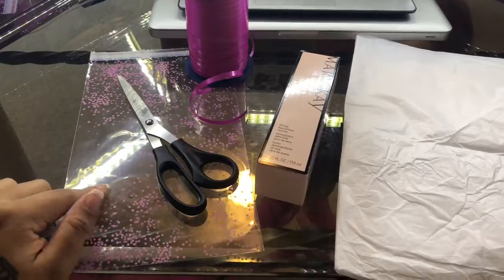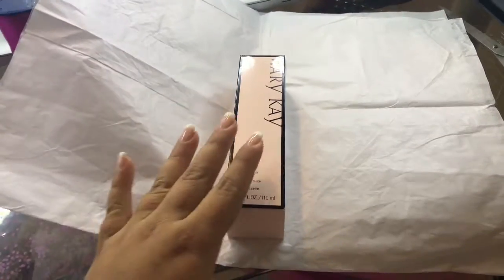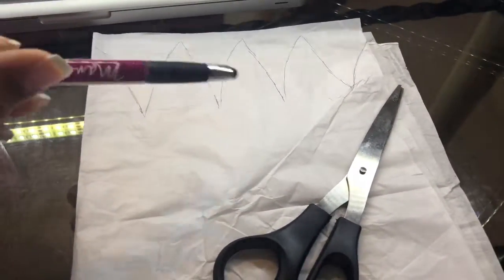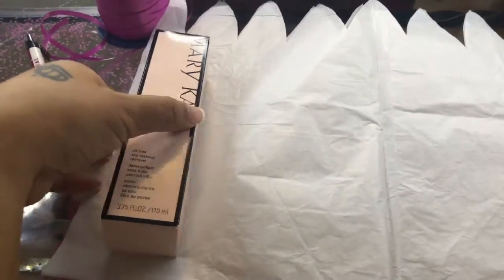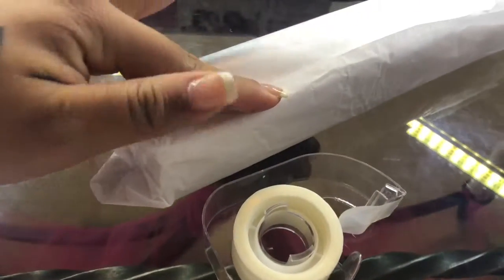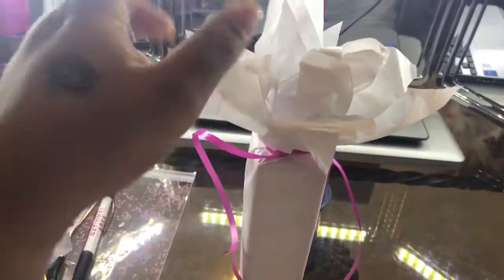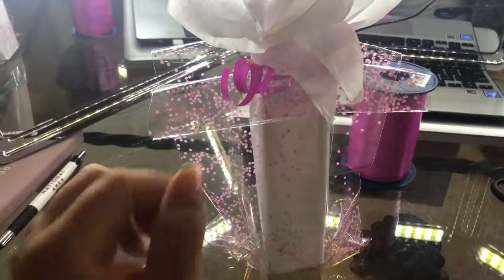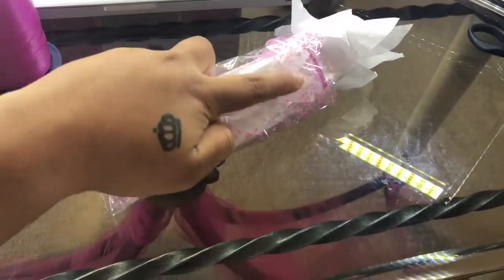DIY GIFT WRAPPING | Mary Kay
DIY easy gift wrapping !!
Many more ideas coming your way